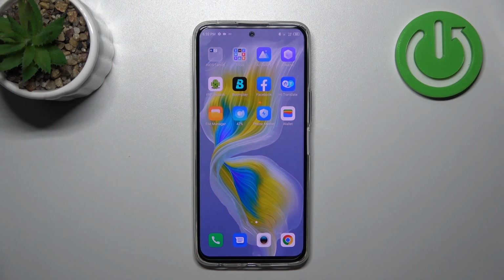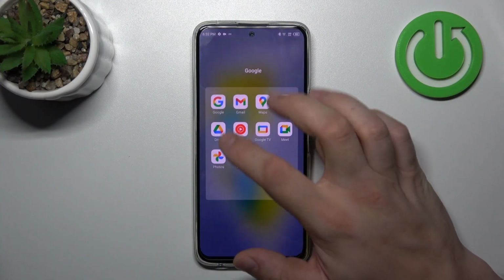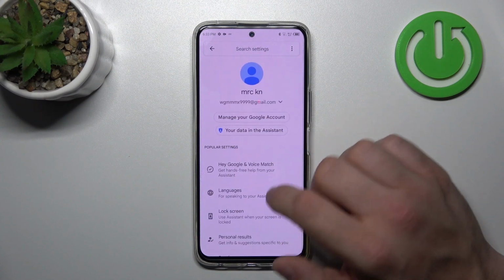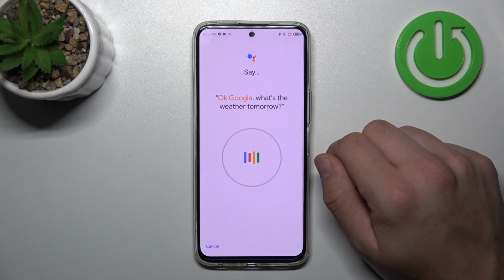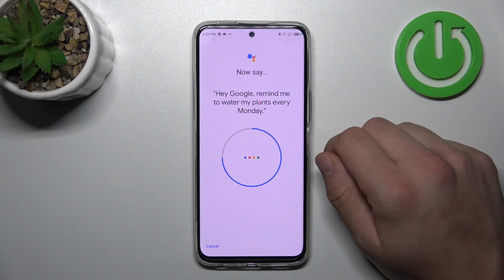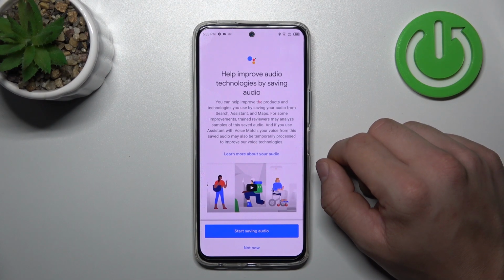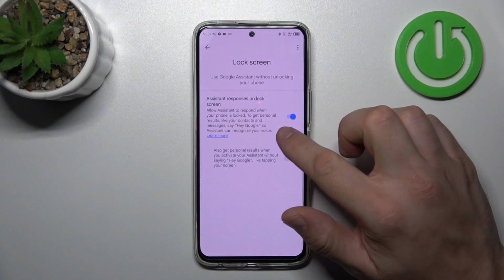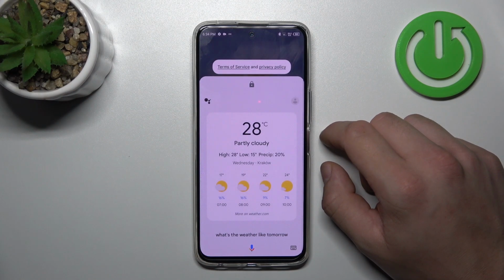How to Use Google Assistant on Lock Screen in TECNO 18 Premier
Stay here if you want to know how to use your Google Assistant directly from your TECNO 18 Premier's lock screen. By enabling the Hey Google feature, you can access Google Assistant without unlocking your smartphone! You can sending messages, setting reminders, checking the weather, use GPS and much more, all with just your voice. Unlock the potential of hands-free assistance!

How to use Google Assistant on lock screen in TECNO 18 Premier? How to turn on Hey Google of Google Assistant on TECNO 18 Premier? How to activate Hey Google of Google Assistant on TECNO 18 Premier?